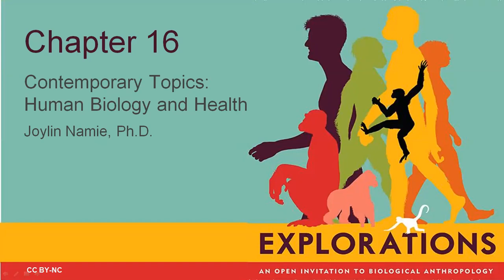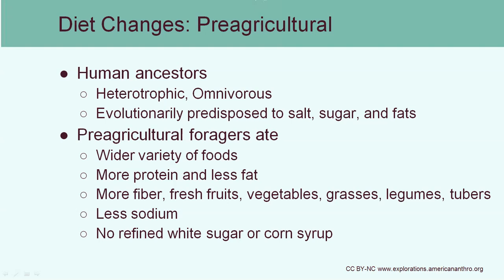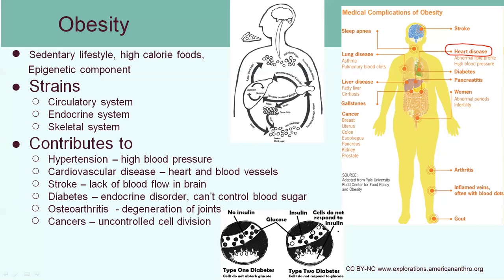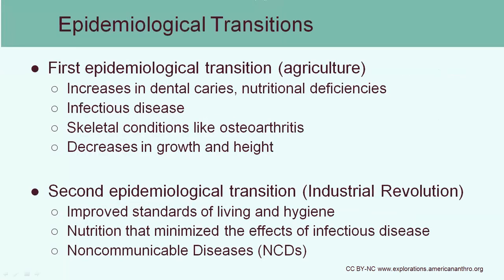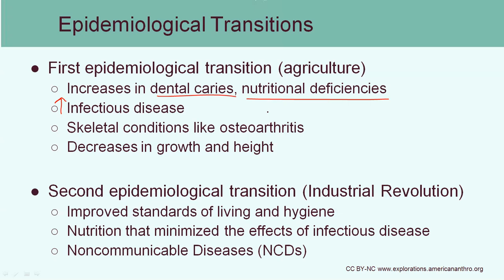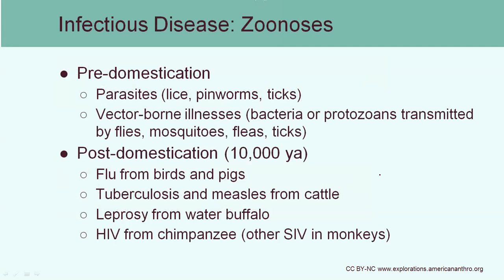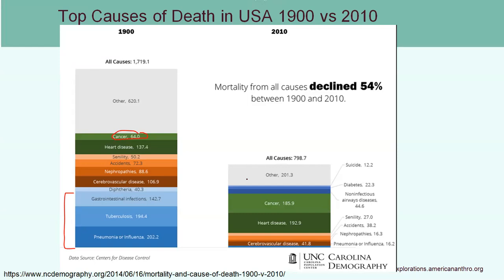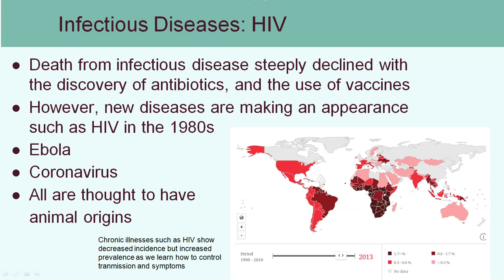Explorations Chapter 16 Contemporary Human Health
Physical Anthropology lecture video to go with Chapter 16 from open access book:

Shook, B., Nelson, K., Aquilera, K., and Braff, L. (2019). Explorations: an open invitation to biological anthropology.  ISBN 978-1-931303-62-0